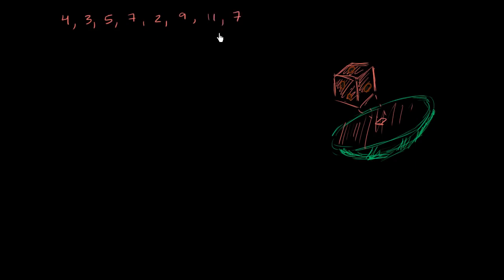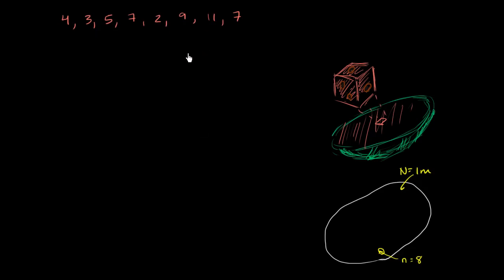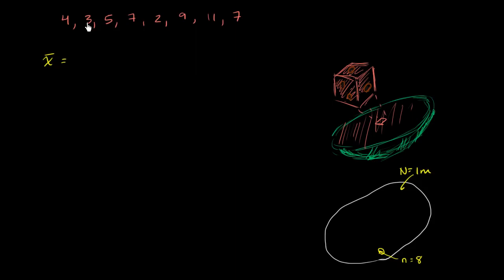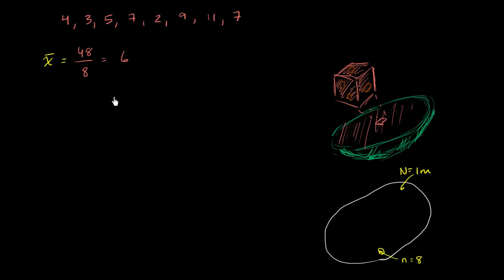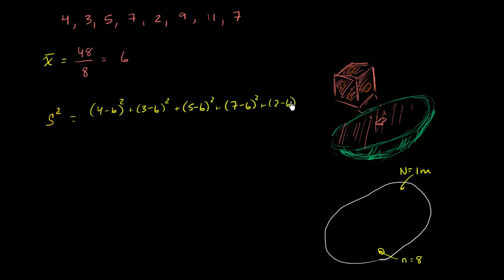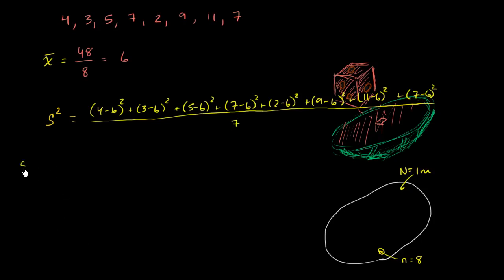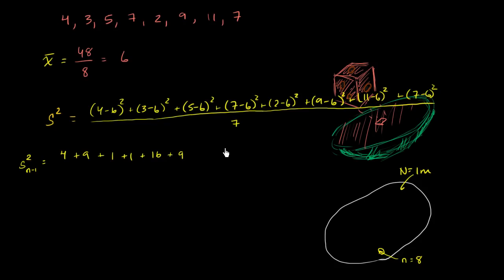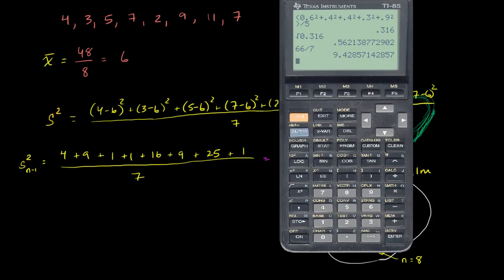Sample standard deviation and bias